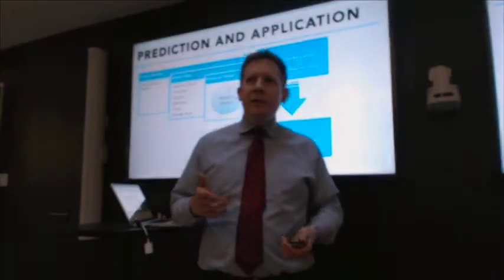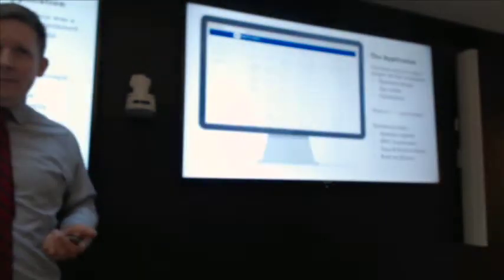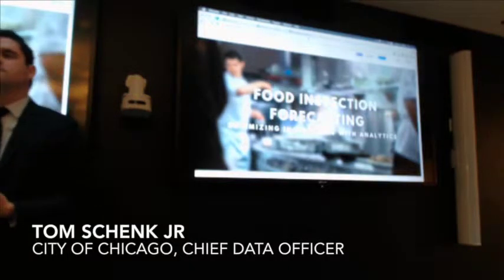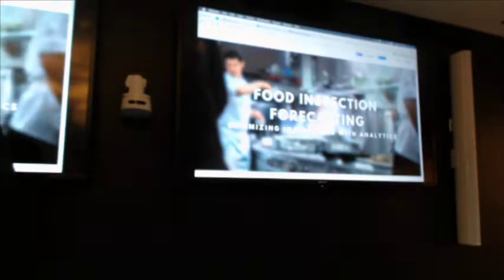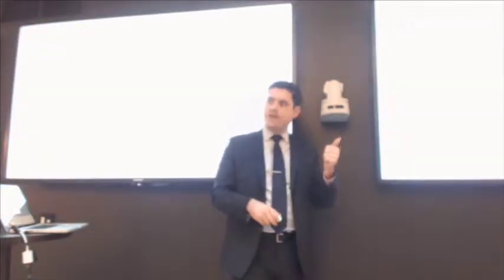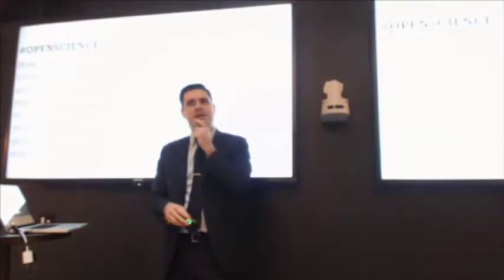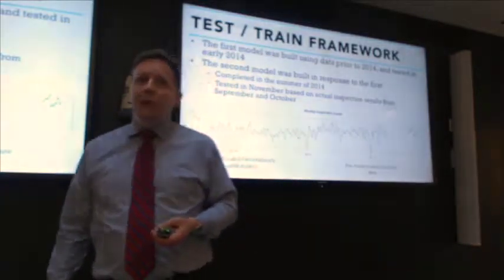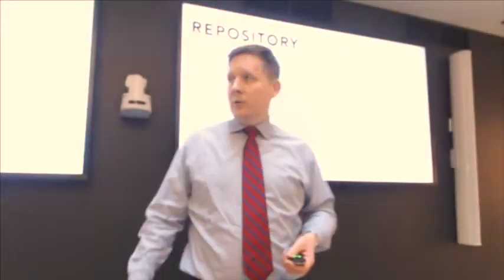Chicago Department of Innovation and Technology presenting at Chi Hack Night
The Chicago Department of Innovation and Technology presents their  work on using data science to predict critical violations at restaurants